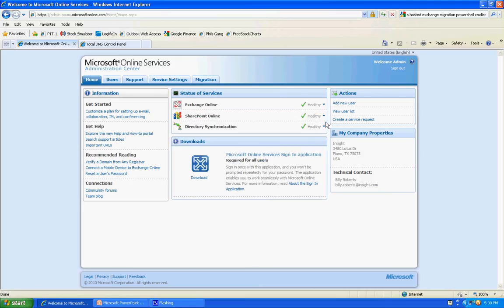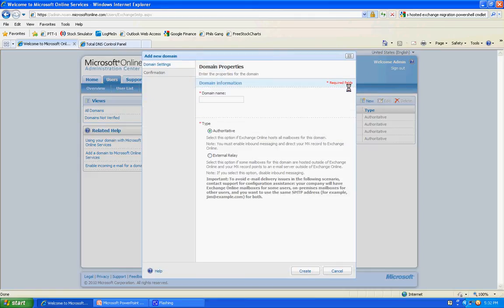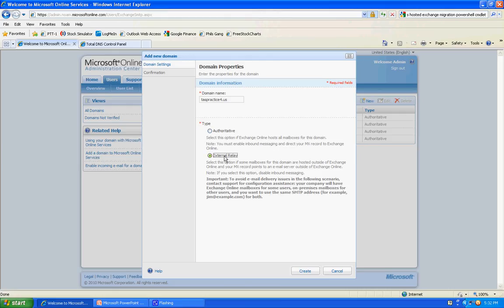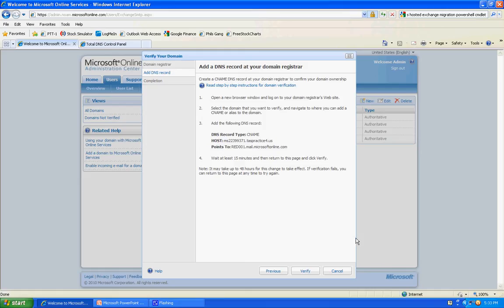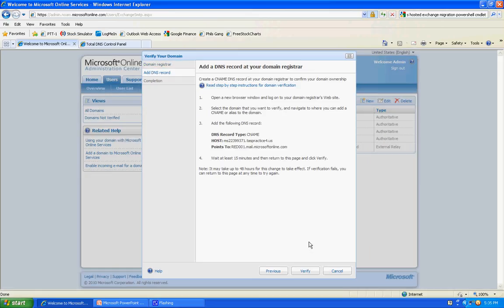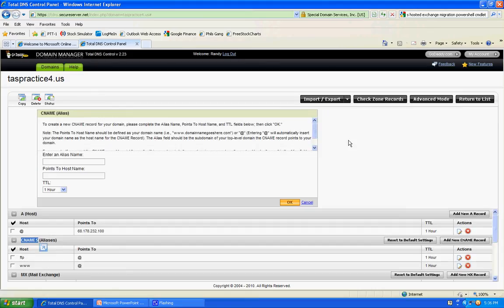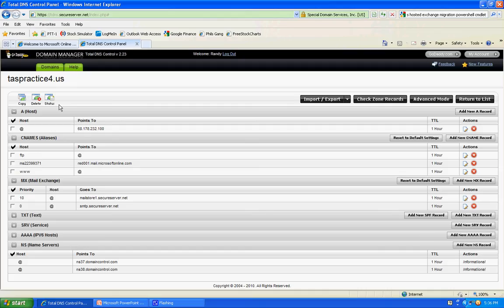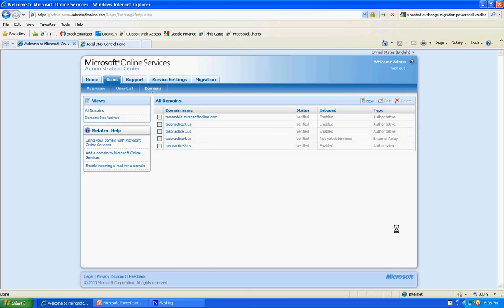MS Online - Domain Creation/Verification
This video will explain how to "create" and "verify" a Domain within the Microsoft Online Admin Console.